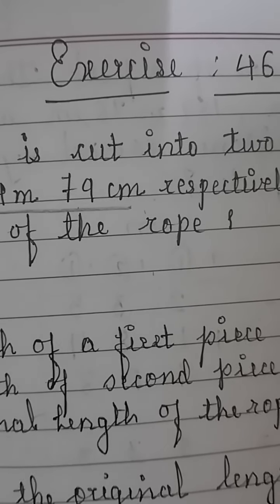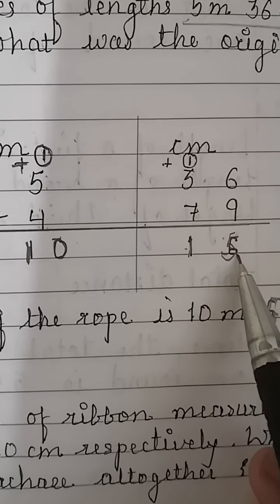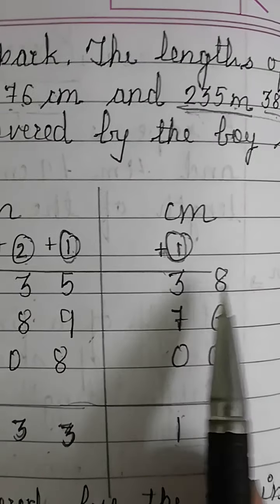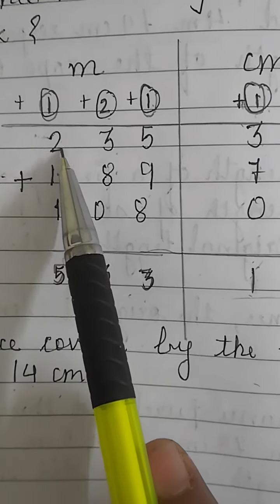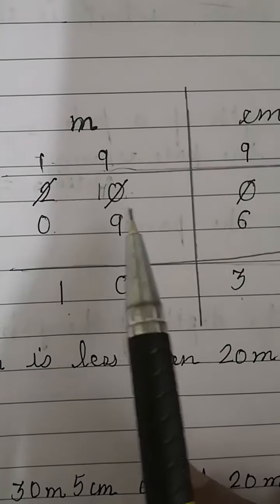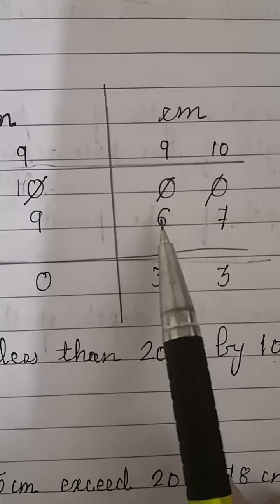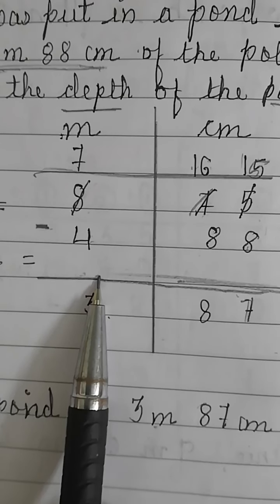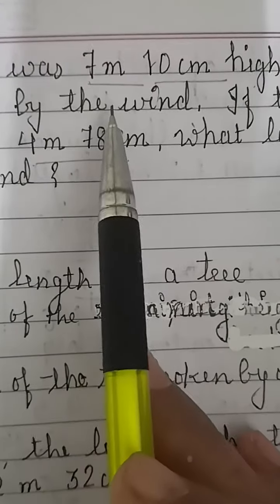Maths unit11 ex46